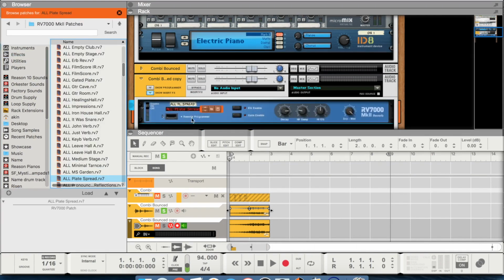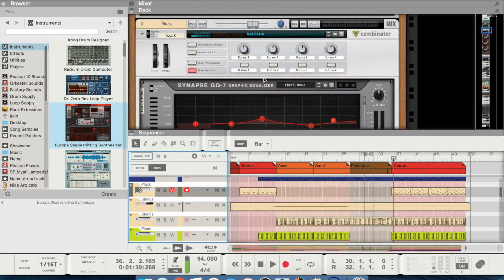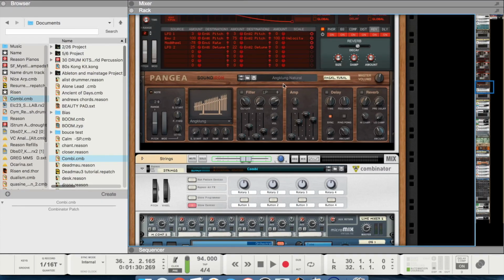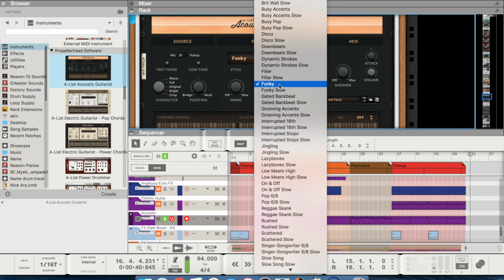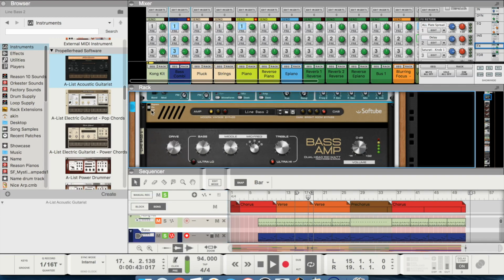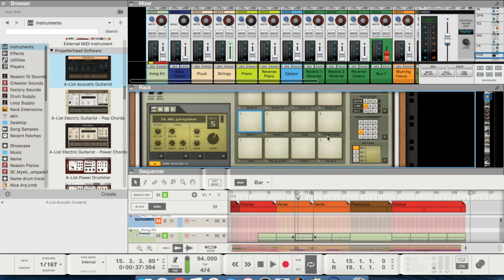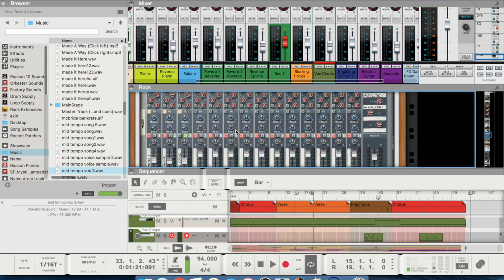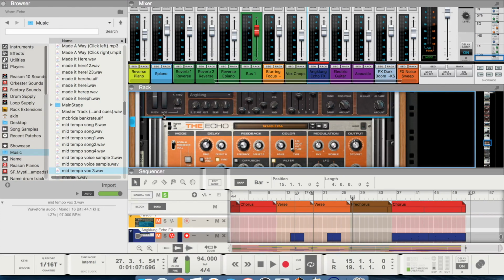Reason 10 Tutorial for the cheerful track "Play Time" (IN-DEPTH)